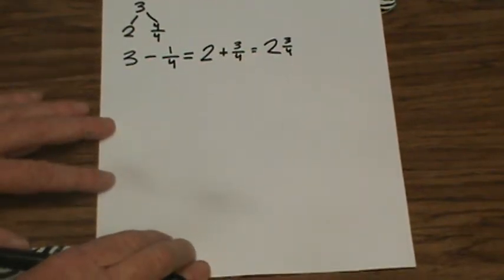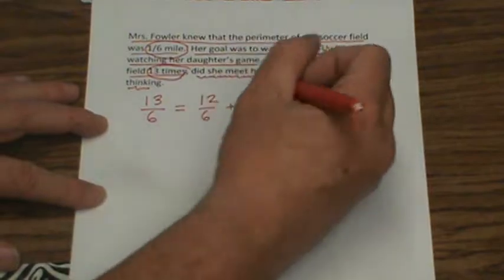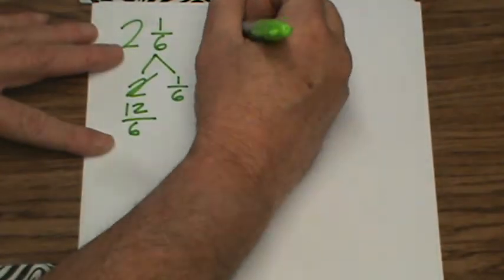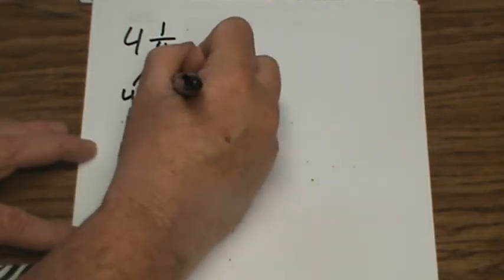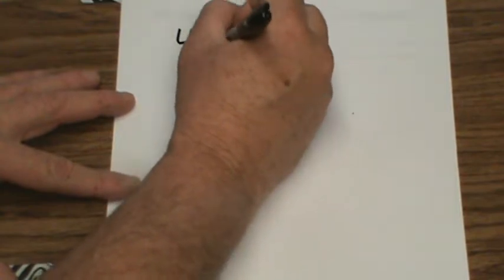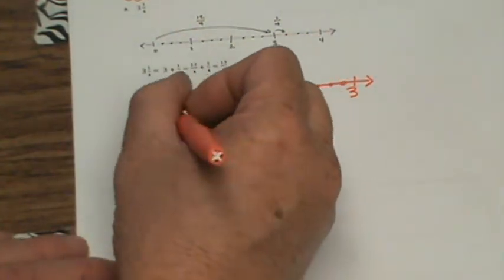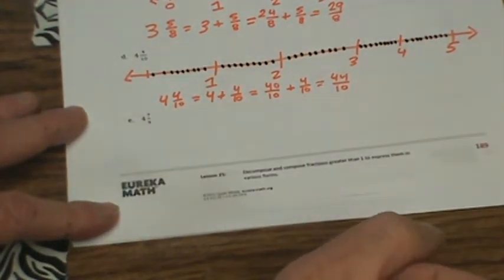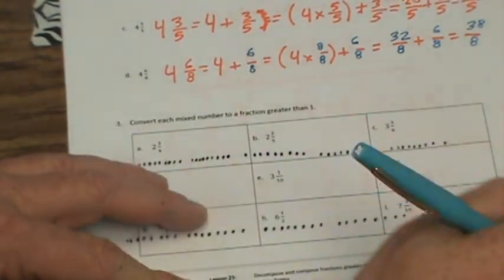Grade 4, Module 5, Lesson 24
Fluency Practice, Application Problem, Concept Development, and Problem Set